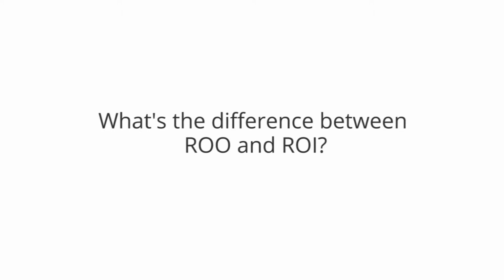Interview with Claire Austin, Head of Audience, King Content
How do you measure native advertising? How do we turn vanity metrics into valuable data? How do we secure ROI?

Claire Austin, Head of Audience at King Content, explained this and much more as a speaker at Native Advertising DAYS 2016. Sign up for notifications about the upcoming conference in 2017